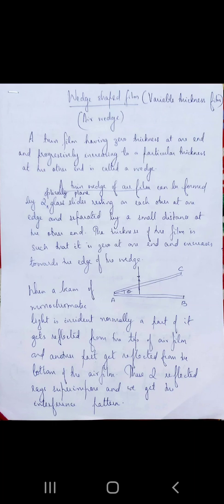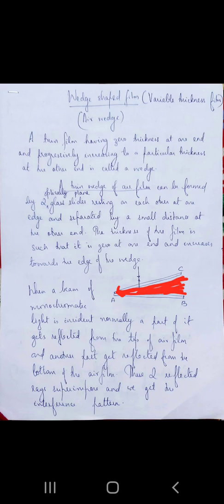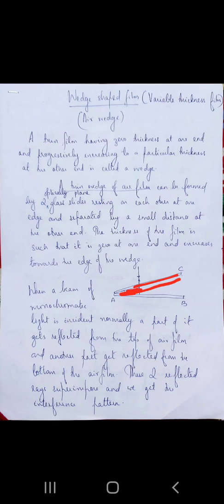Air wedge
Reeja G.Nair
Assistant Professor